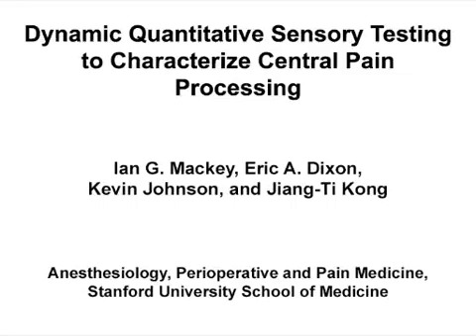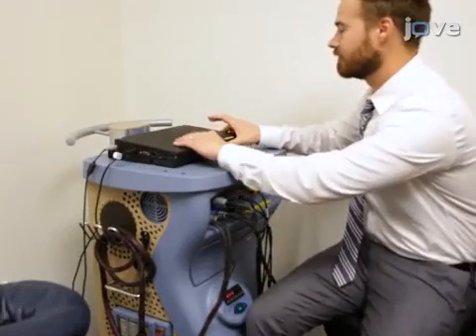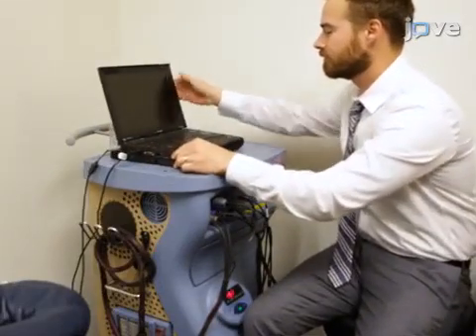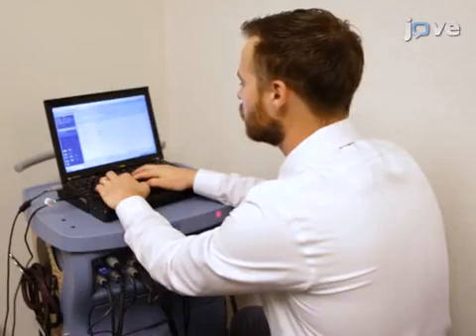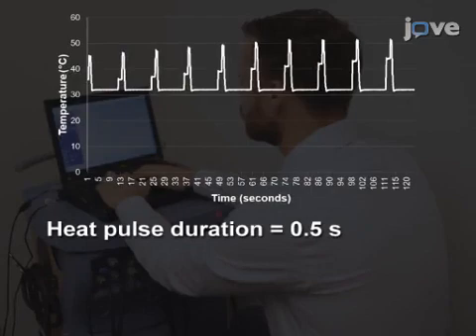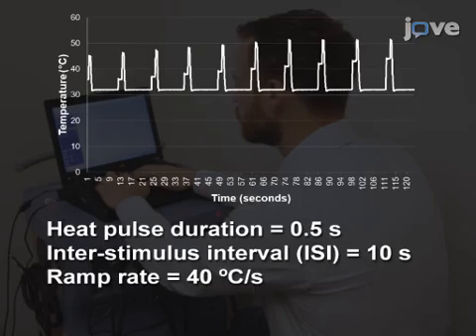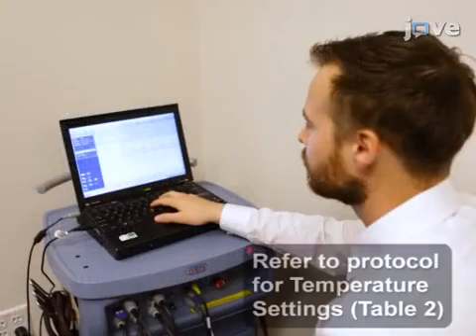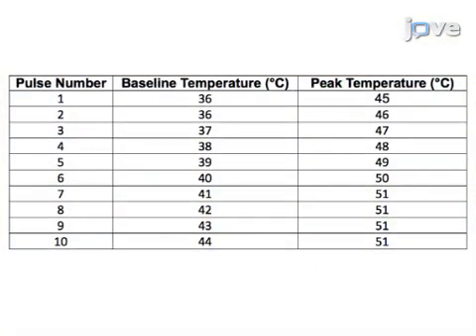Dynamic Quantitative Sensory Testing for Central Pain Processing | Protocol Preview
Dynamic Quantitative Sensory Testing to Characterize Central Pain Processing -  a 2 minute Preview of the Experimental Protocol

Ian G. Mackey, Eric A. Dixon, Kevin Johnson, Jiang-Ti Kong
Stanford University School of Medicine, Anesthesiology, Perioperative and Pain Medicine;

By assessing pain in response to repetitive or different types of standardized stimuli, dynamic quantitative sensory testing (QST) can reveal changes in the central processing of pain. We present methods to optimize and individualize two dynamic QST measures: temporal summation (TS) and conditioned pain modulation (CPM).